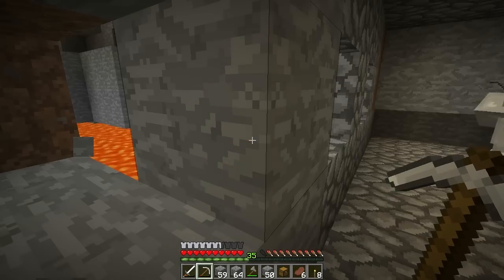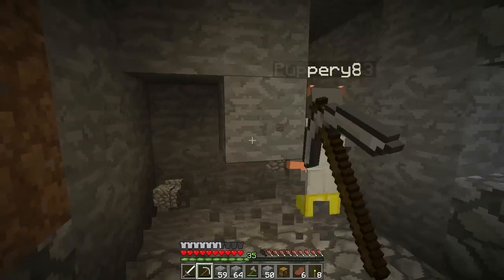Minecraft Sisters - Ep 111 - Going Deeper Underground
What will the Sister's have in store for us this episode?